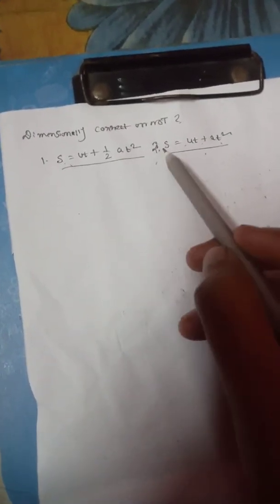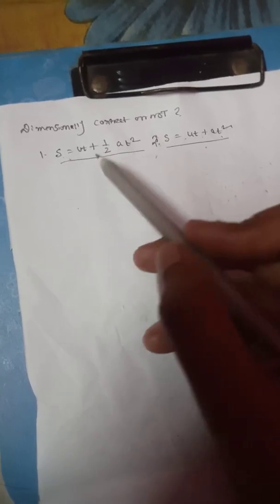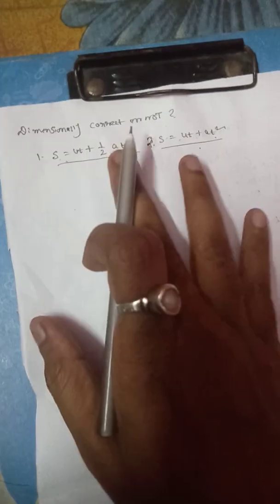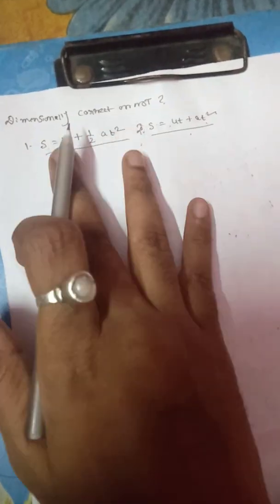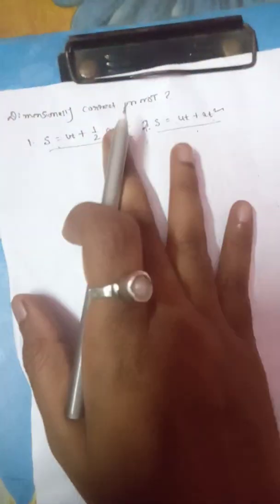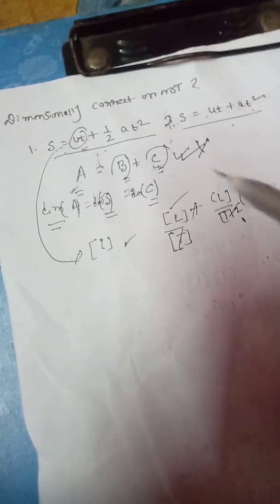CHECKING DIMENSIONAL CORRECTNESS: HOW DO WE KNOW IF A KINEMATIC EQUATION IS DIMENSIONALLY CORRECT